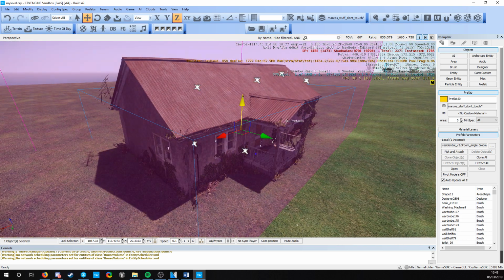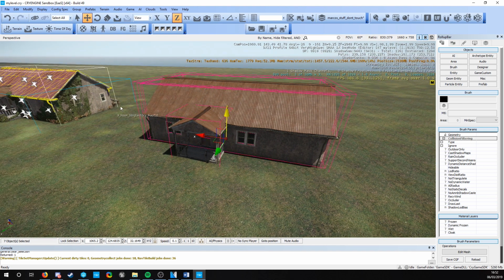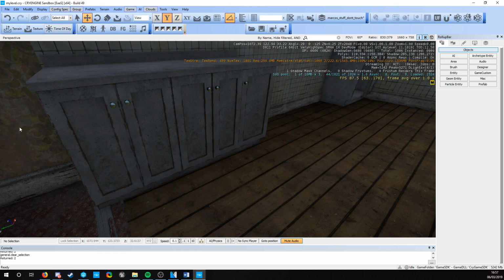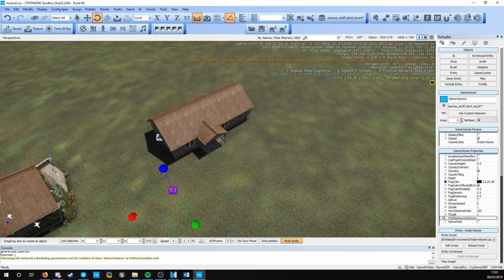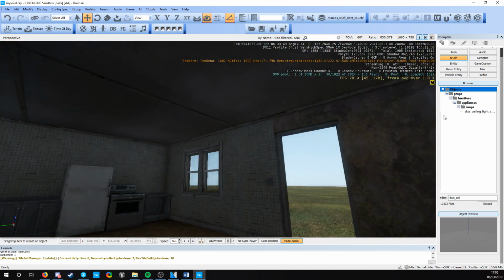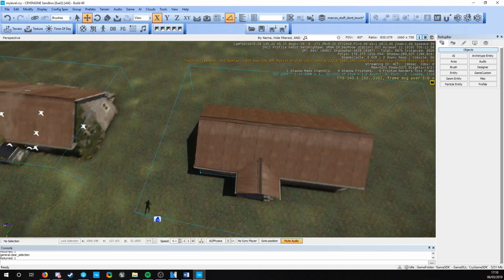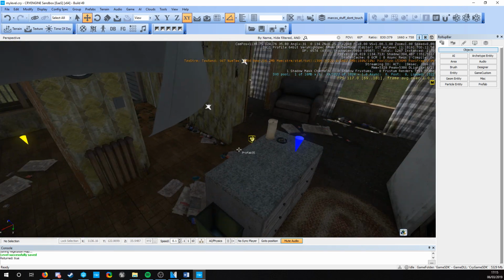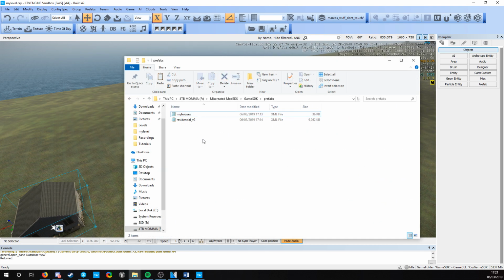Miscreated: Level Design - 11 - Prefabs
Relevant CryEngine Documentation:
Prefabs